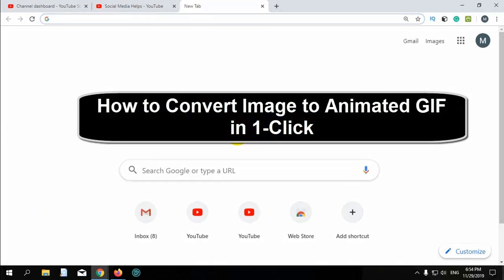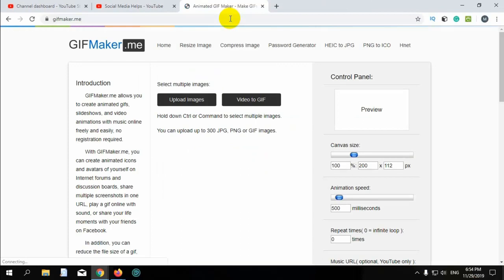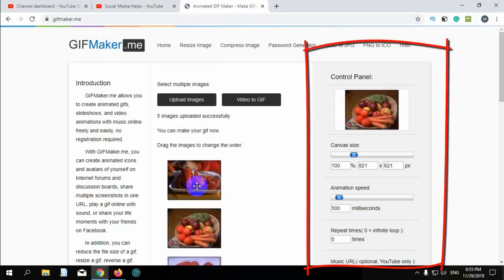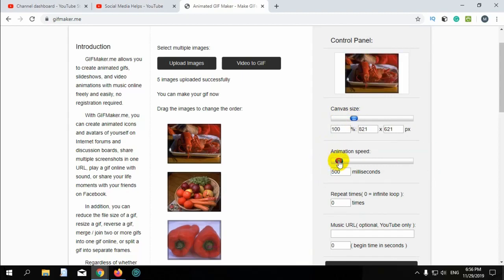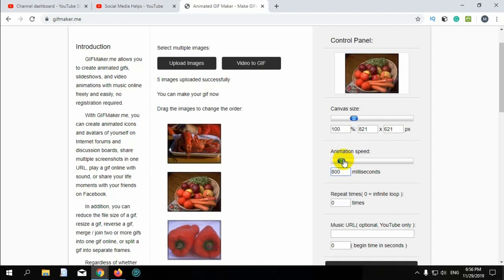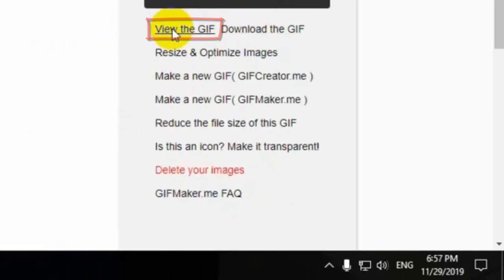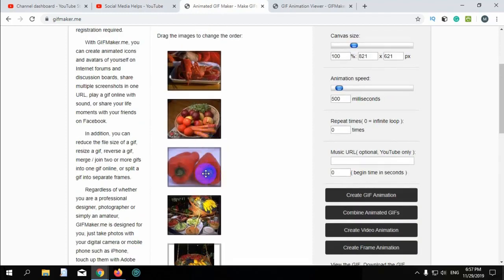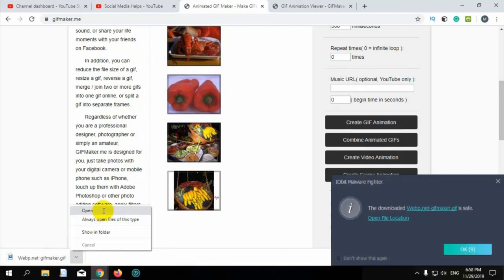How to make an Animated GIF online free in 1-Click | GIFMaker.me (Convert Image to Animated GIF)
"How to Convert Image to GIF"

In this video, I will share you, how to convert an image to animated GIF online

* At first, I open my Web browser and browse the site #
* Click to Upload Images and I Select Images
* Change of "Canvas size or Speed of Animation milliseconds"
* You can select Repeat times and Upload Music URL from YouTube
* You can change the order, then Drag the images UP or Down
* Press on the Create GIF Animation
* After a few moments, the Animated Gif will create
* To view this Animated Image, Click on "View the GIF"
* To Download this, Click on " Download the GIF"